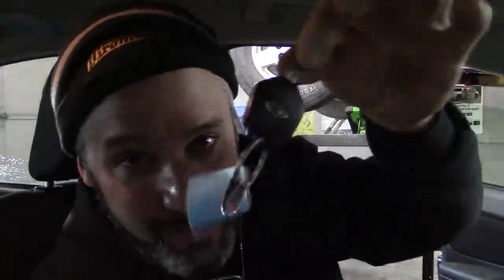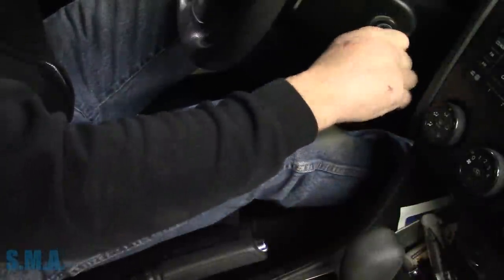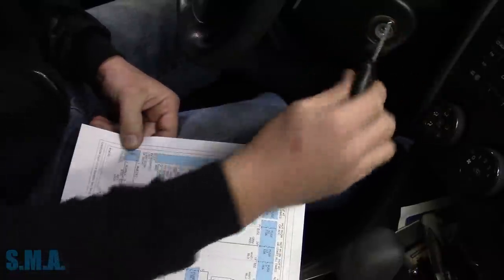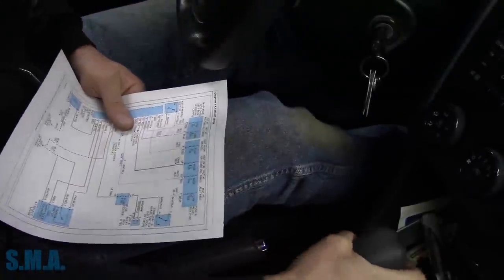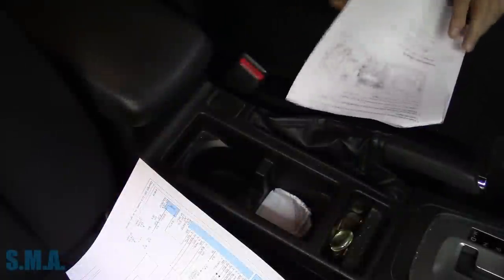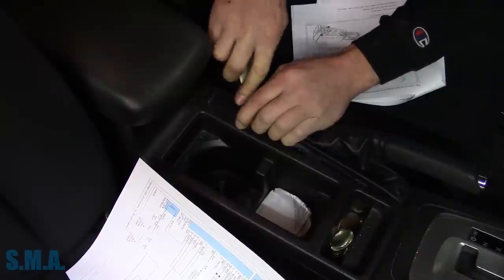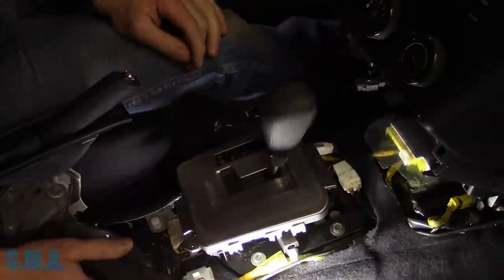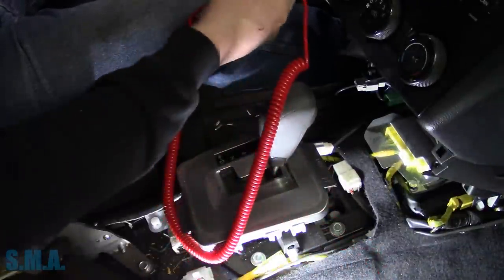Subaru Impreza: Key Will Not Come Out Of Ignition - Part I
In this video I have a look at a Subaru Impreza that came in with a customer complaint that you could not remove the key from the ignition. A little bit of logic, a past experience helps us diagnose this one pretty quick. -Enjoy!

The South Main Auto Amazon Store:

Just ship it here:

47 S. Main St